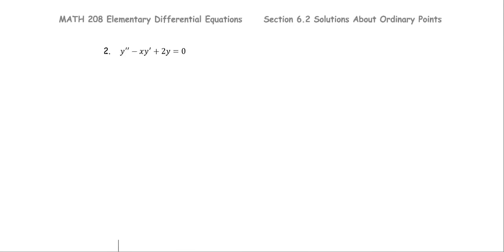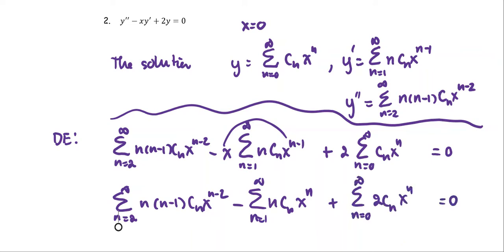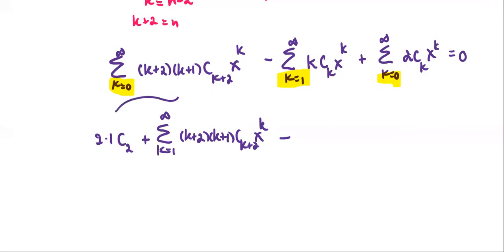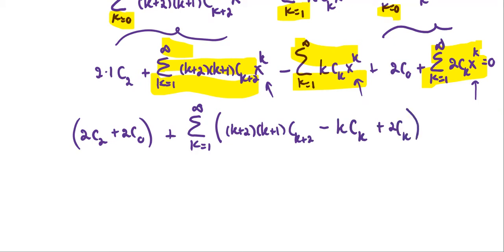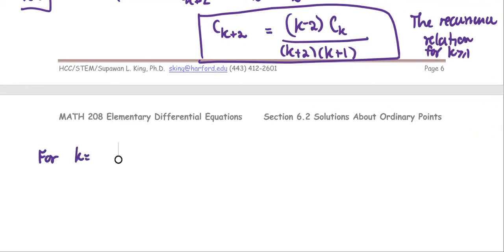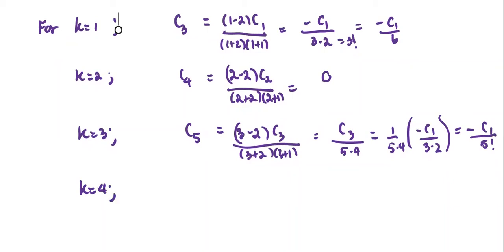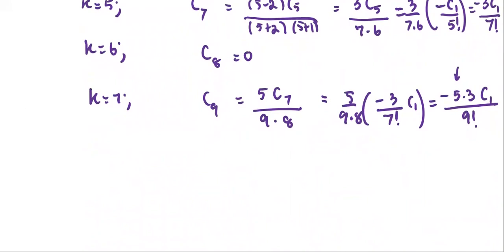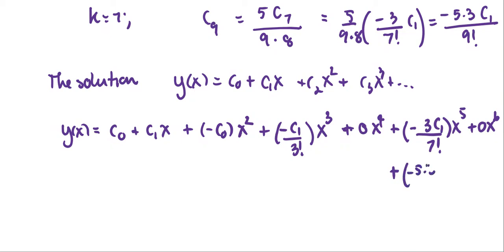M208 Sec6_2 Power Series Solutions about Ordinary Pt - Ex2